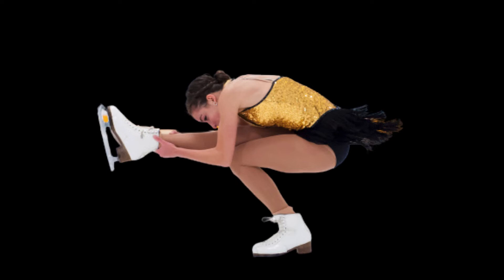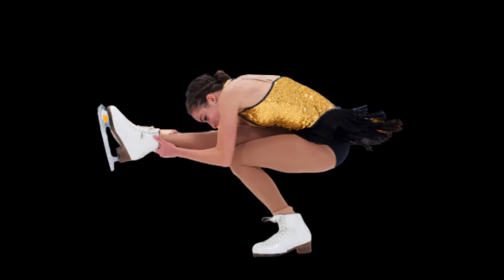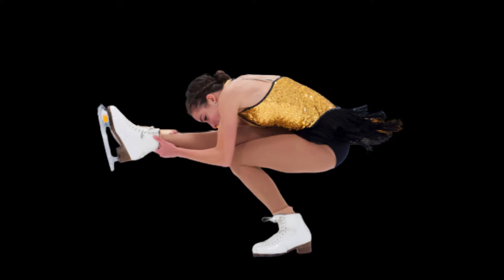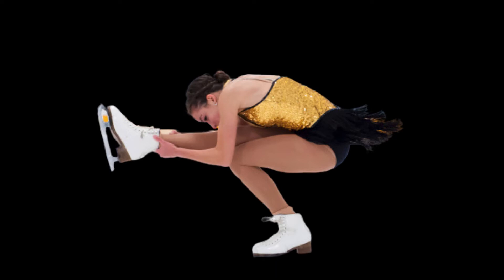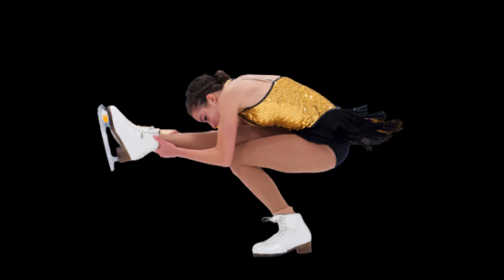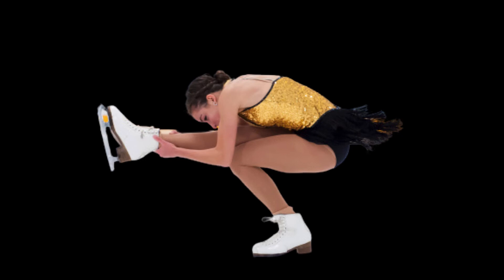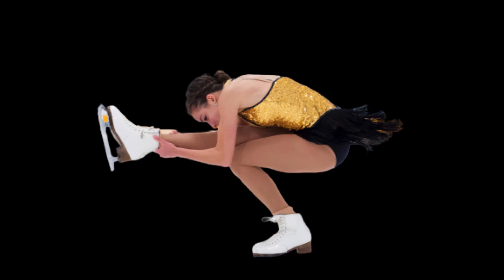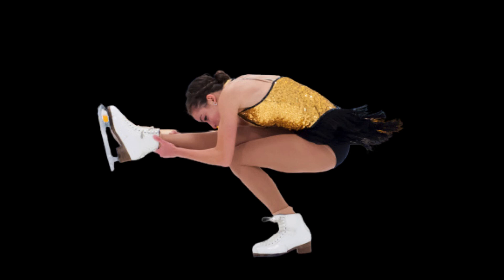How Olympic Figure Skaters Break Records with Physics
Ice skaters do madness when they are performing, but do you know how they do it, how they try to challenge to physics when they are performing? If yes then watch the video.

Read free detailed articles on computer science. I write about data science and also with code

Want voice narration? Convert any document into audio file